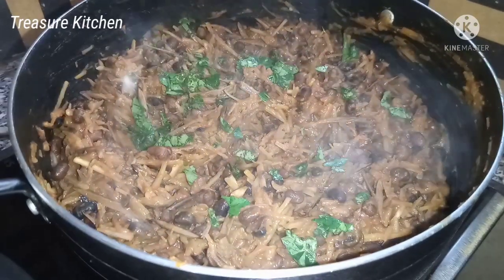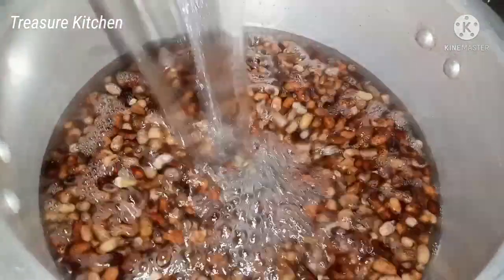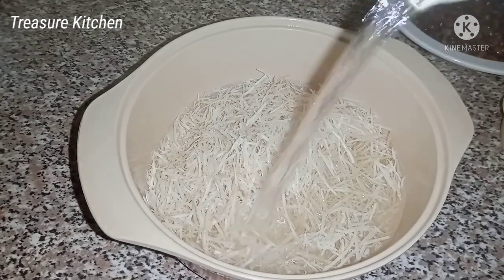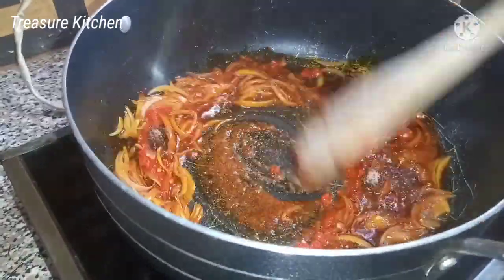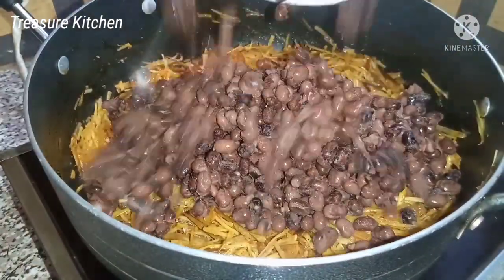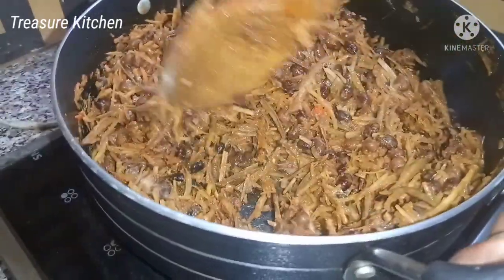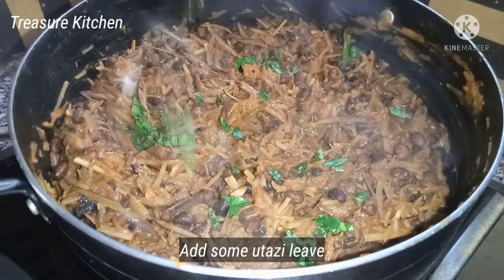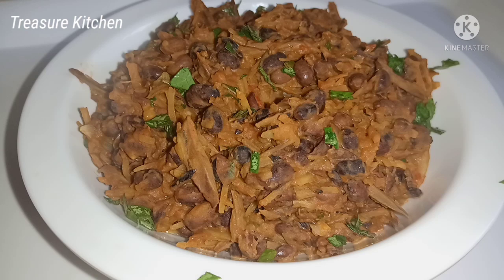How To Cook Akidi | Agworagwo Akidi | Black Beans Recipe - Nigerian Style Akidi na Ugba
Hi friends! Once again, I shared a very delicious and satisfying traditional recipe from the eastern part of Nigeria.